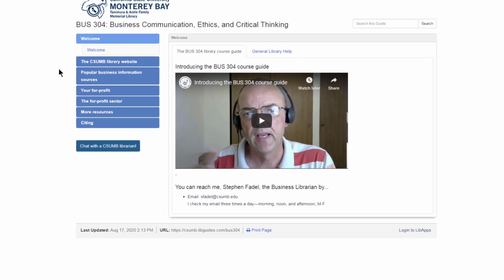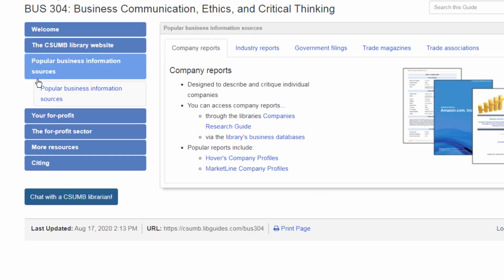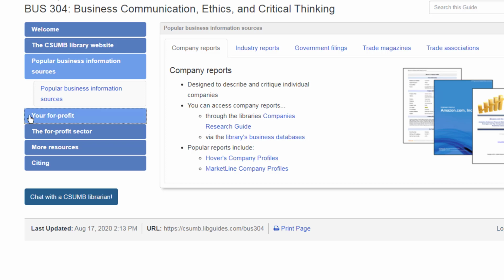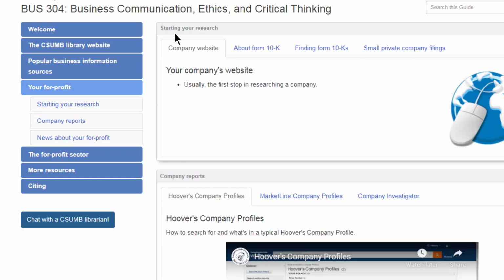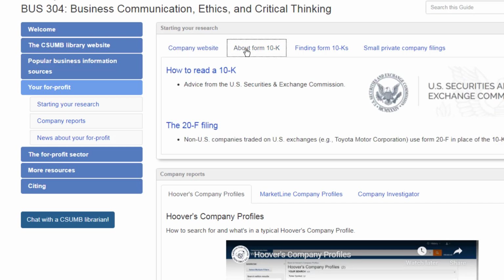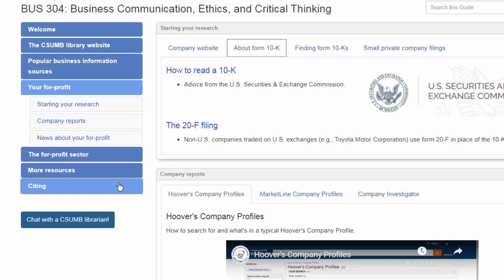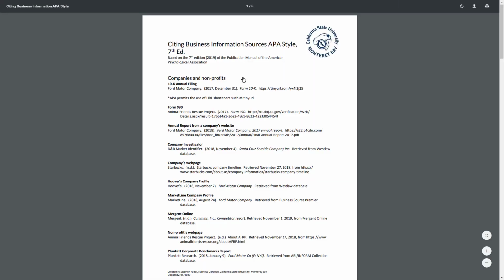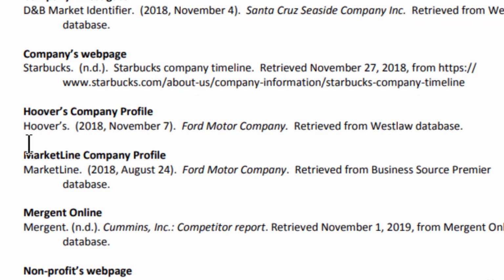Introducing the BUS 304 course guide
Key features of the BUS 304 course guide.